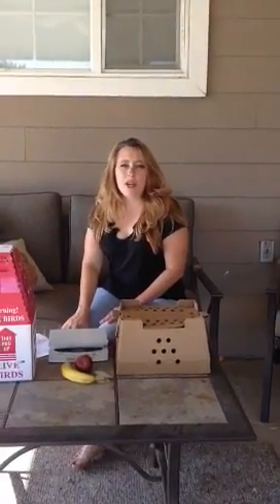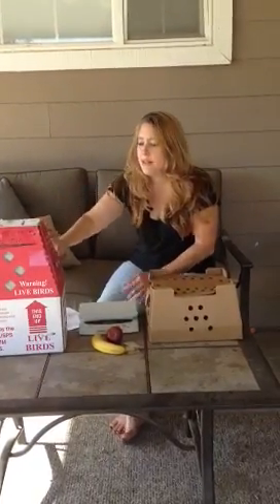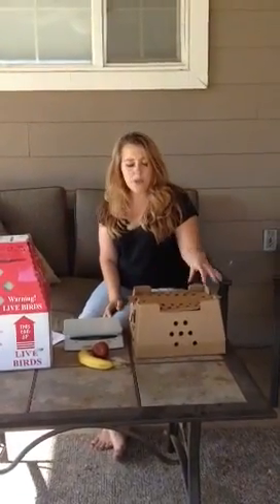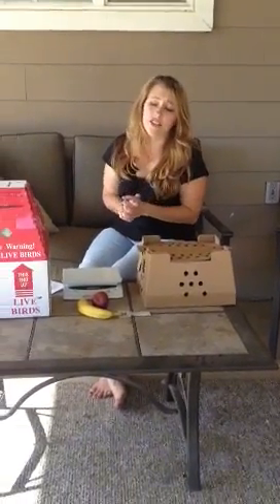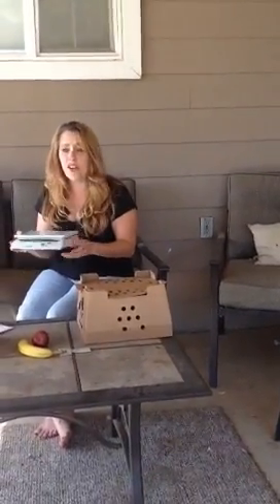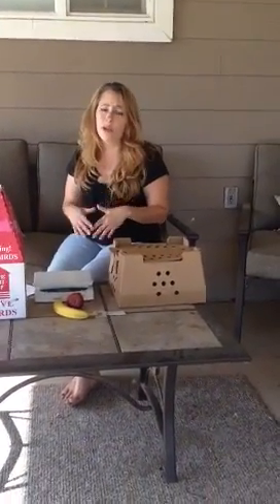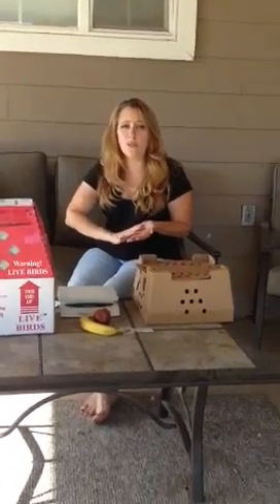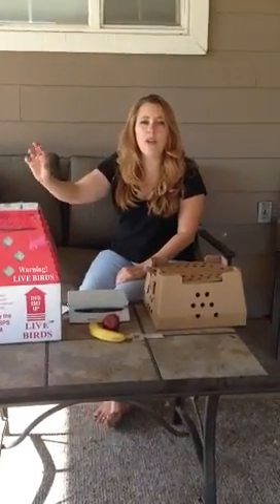How to ship chickens through the USPS.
Before you ship poultry you MUST be NPIP (inspected and tested by the state). To read more about the NPIP program follow this

A short video on how to ship live chickens through the post office. Sorry the video moves so much. My 9 year old was behind the camera.